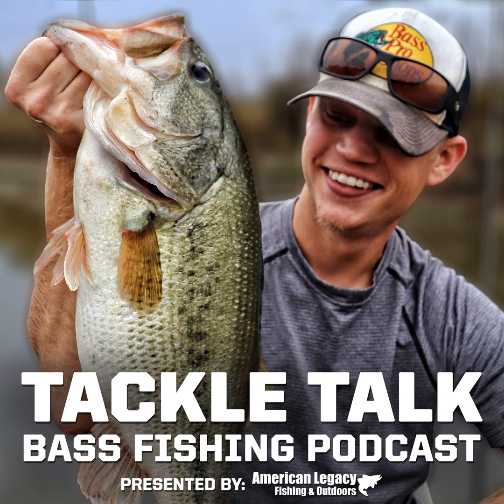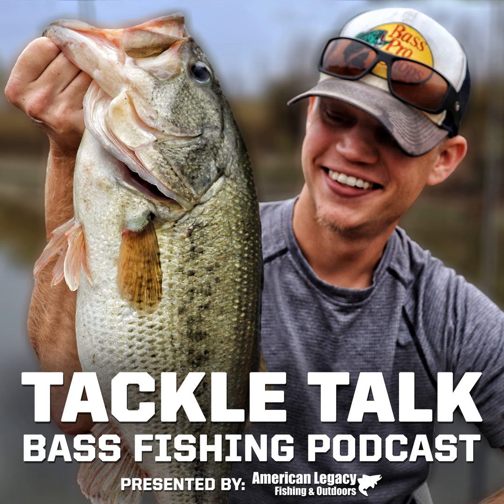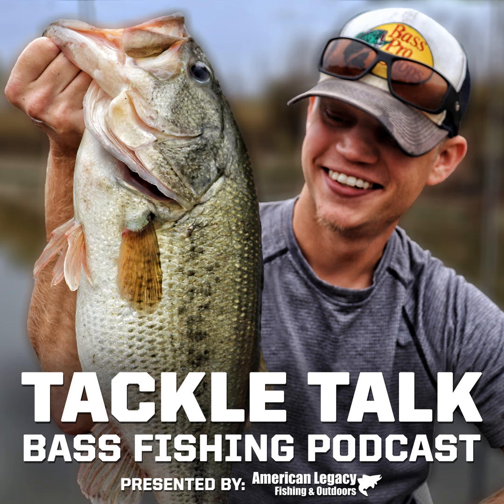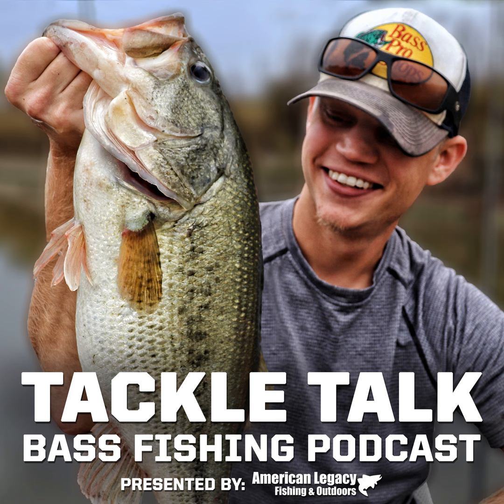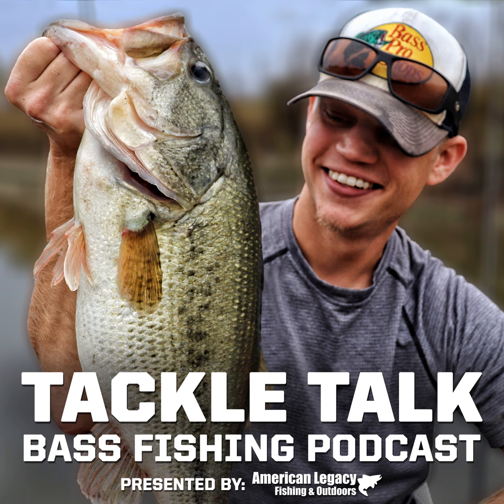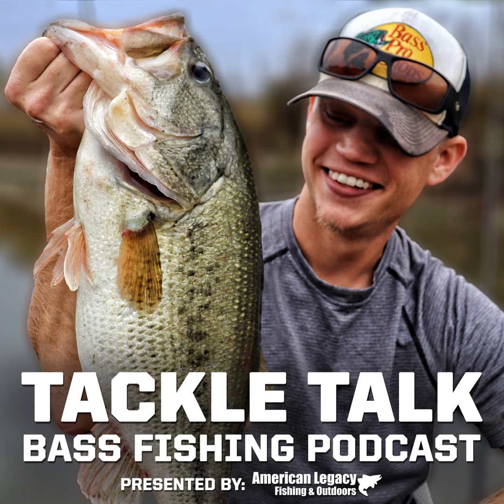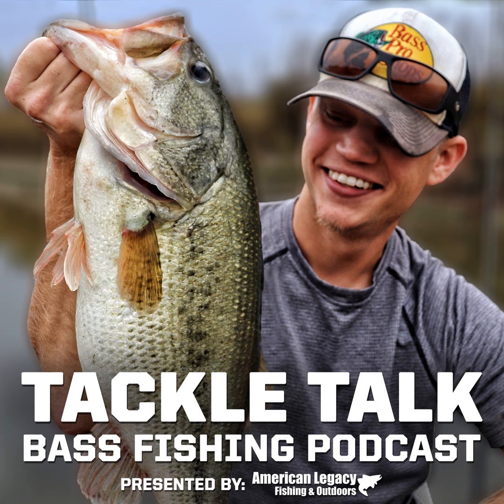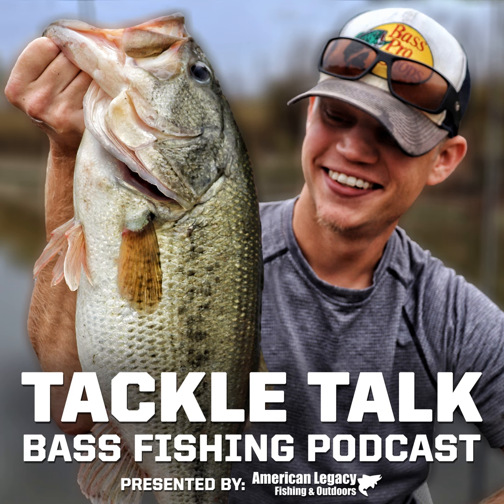Special Guest: Aquatic Biologist SHAN O'GORMAN Returns!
He's back! Today we are joined once again by aquatic biologist Shan O’Gorman. We chat about seemingly everything including temperature changes, depth changes, oxygen levels, light penetration, and how all of these things effect a bass’s behavior and biology.

American Legacy Fishing & Outdoors

Additional Support Provided by:

Dakota Lithium (Code: TACKLETALK10)

RTIC Outdoors